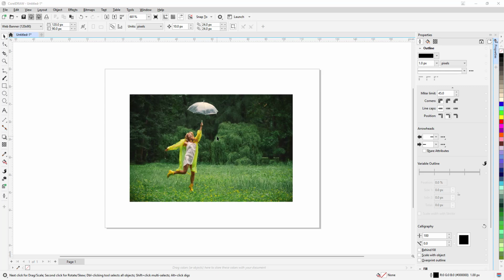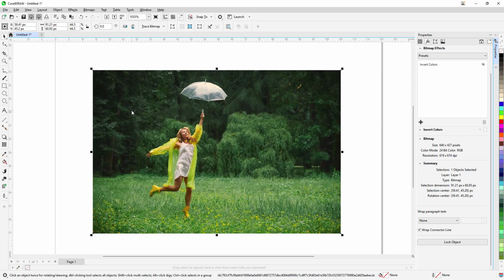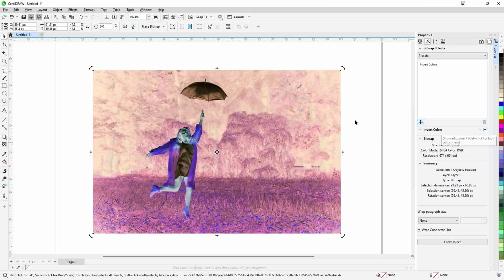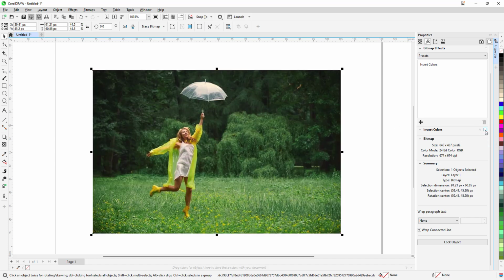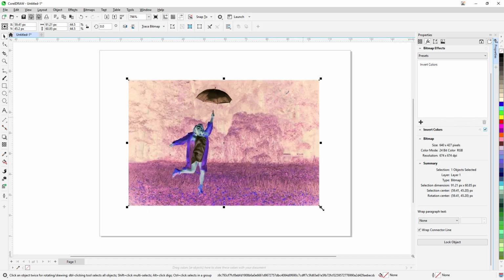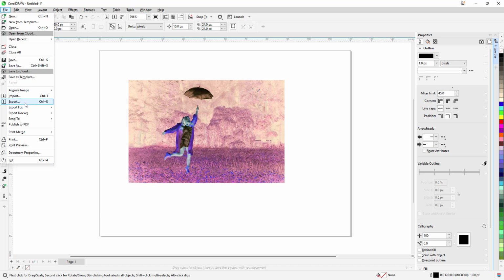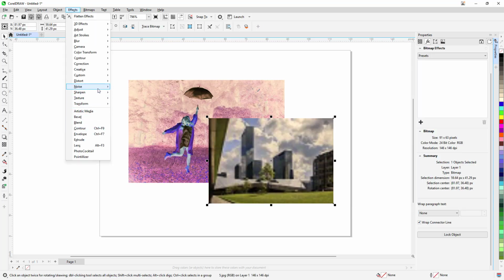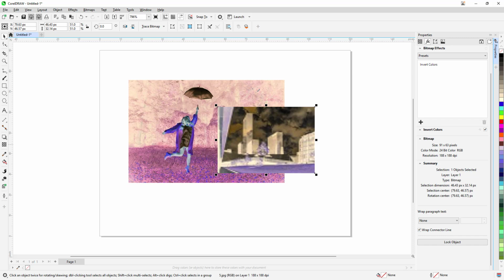Corel Draw - Lesson 200 - Invert Colors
In this tutorial, we will be discussing about Invert Colors in Corel Draw